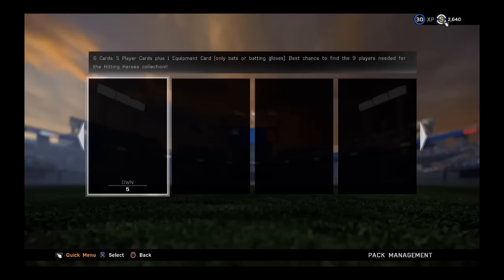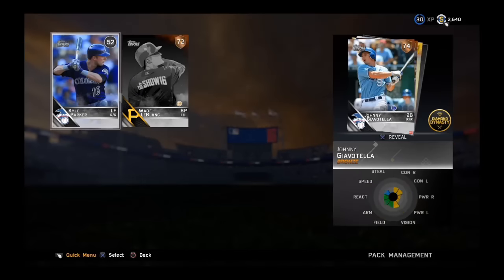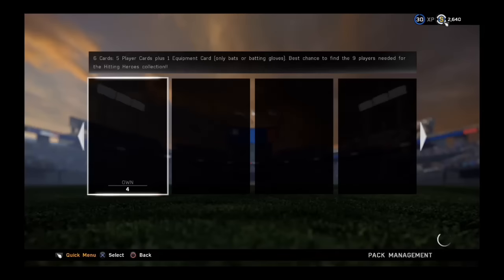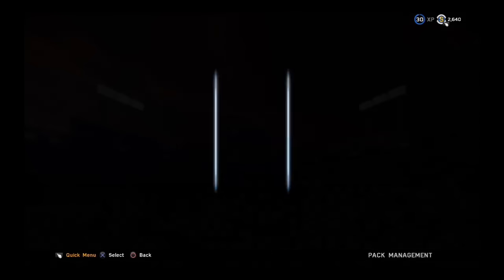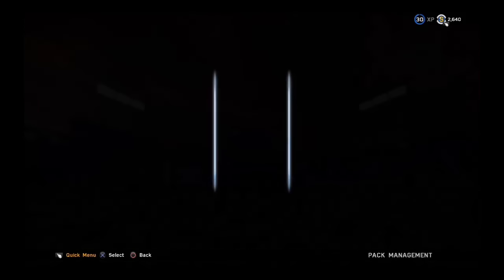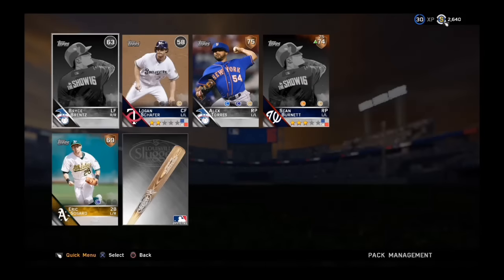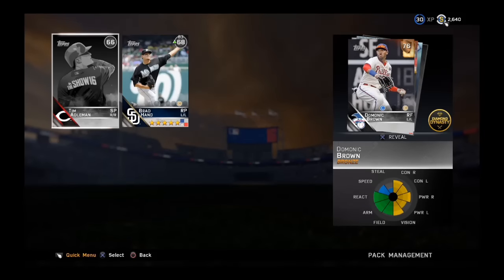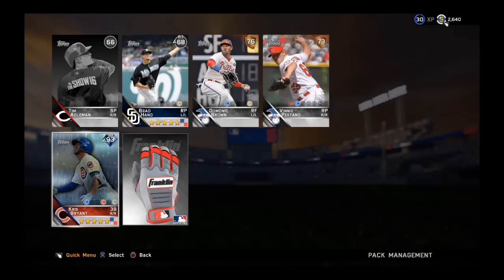MLB 16 The Show Hitting Heroes Packs | DIAMOND PULL | Diamond Dynasty Pack Opening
FINALLY!!! My first diamond player pull in MLB 16 The Show! This week's Hitting Heroes packs are insane! A gold pull as well in this pack opening made me quiet happy! How will the rest of this Diamond Dynasty commentary go?